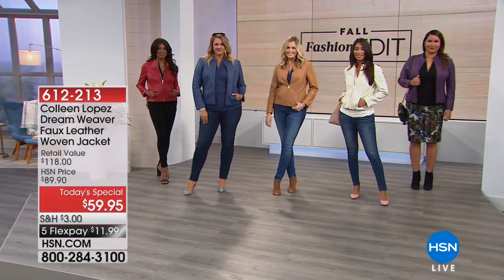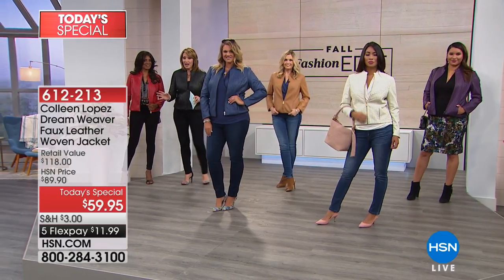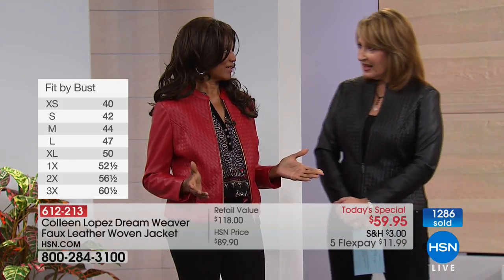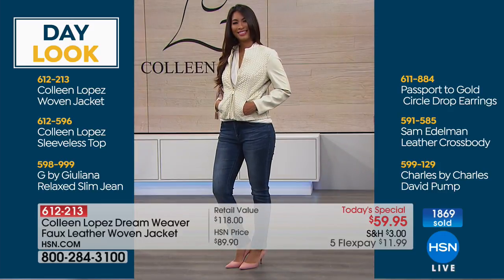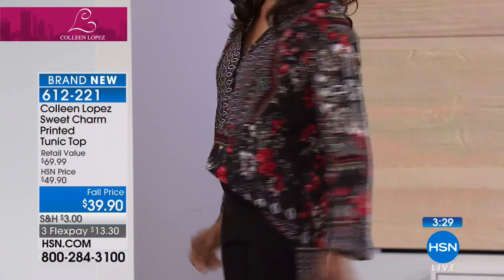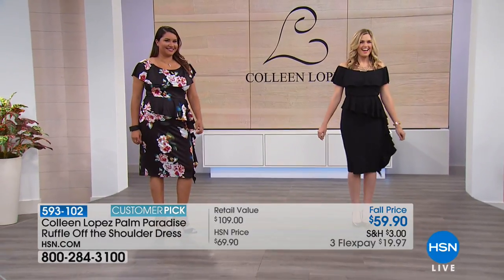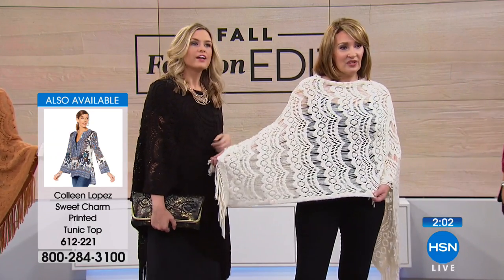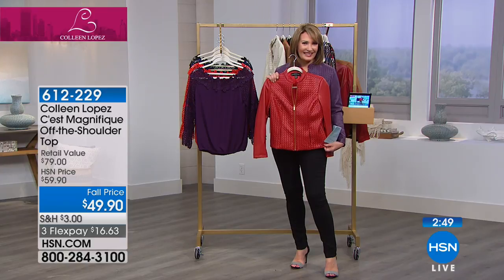HSN | Colleen Lopez Collection 08.08.2018 - 12 AM